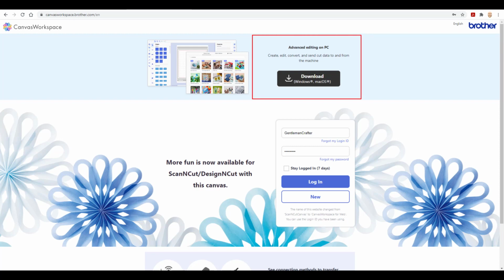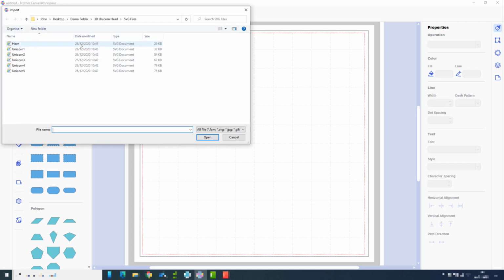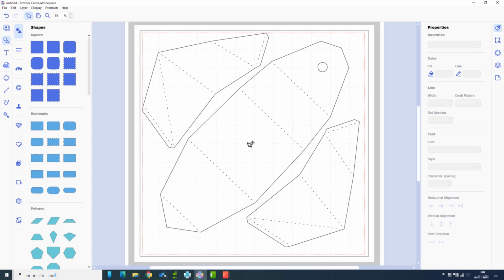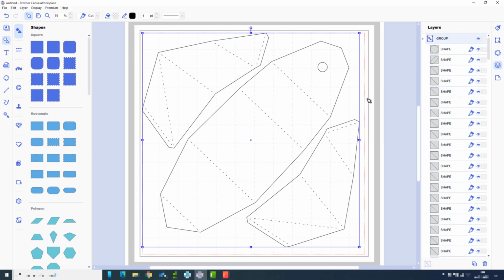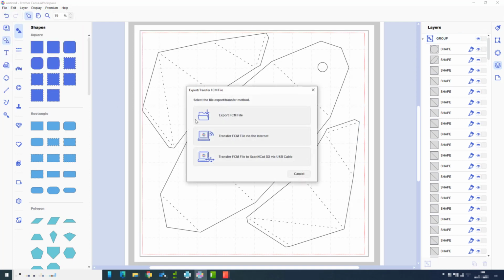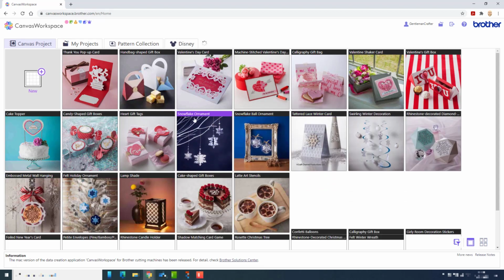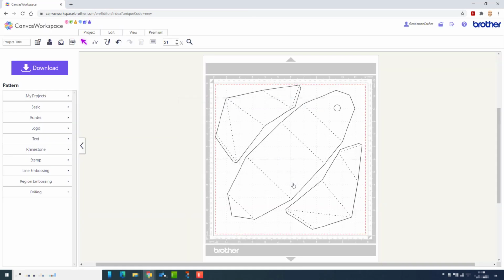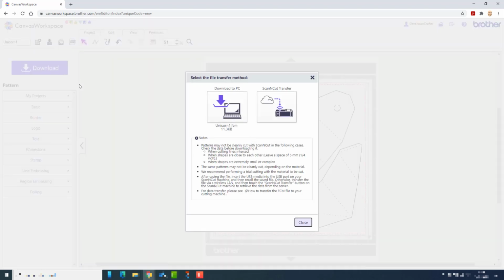How To Open SVG Cutting Files with Canvas Workspace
A quick overview of how to open SVG cutting files with either version of Canvas Workspace.